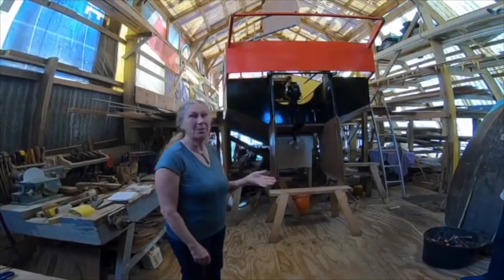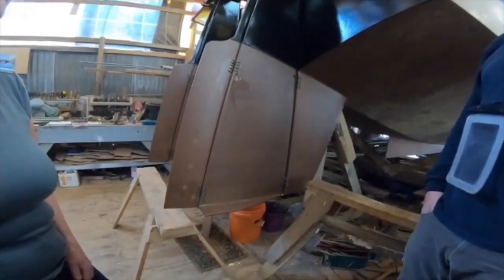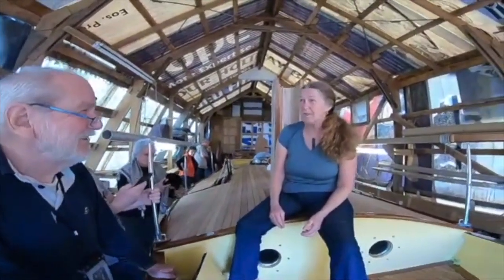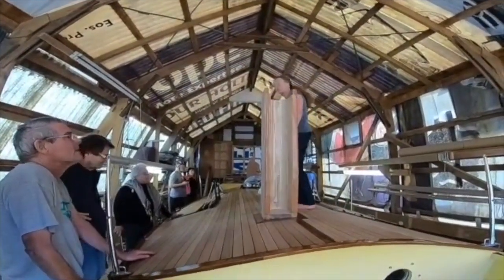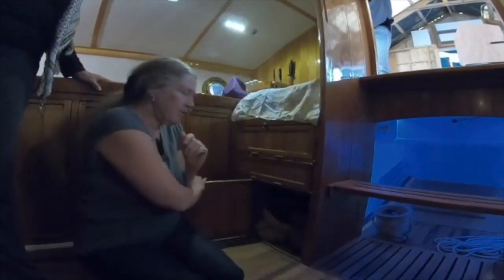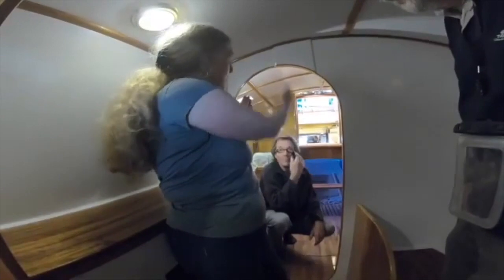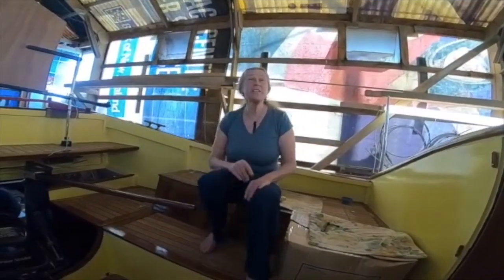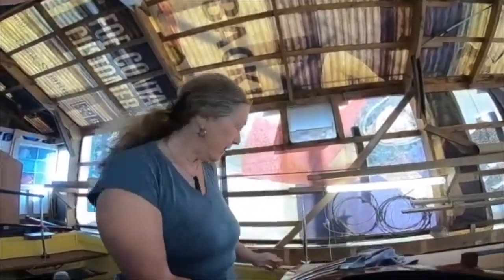January 3, 2021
Back in August 2020, Carola from "Lani" and Claus from "Julia" asked if they could make a video of my building  "FanShi".  the original was very long, but my friend, Charlie, found someone to edit into something far less unwieldy.  A few people have said they would like to see a.video of the boat, so I hope you enjoy this.

I should be launching "FanShi" early this year and if anyone takes a video on the day, I shall upload it to this channel.